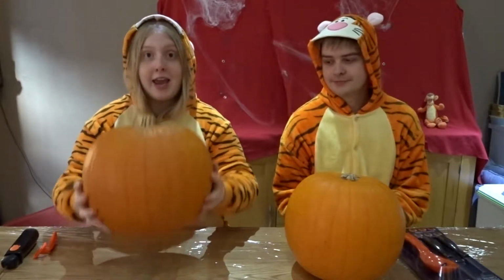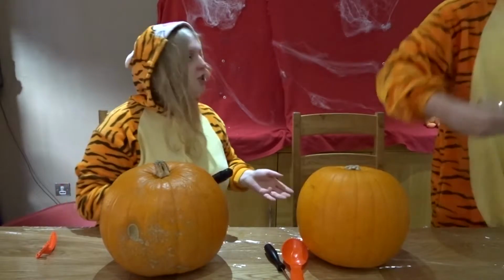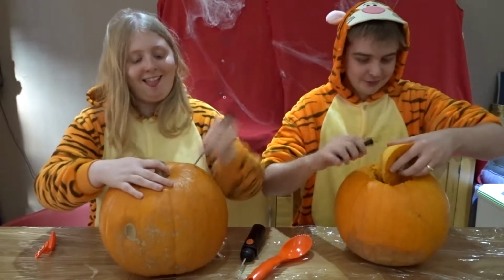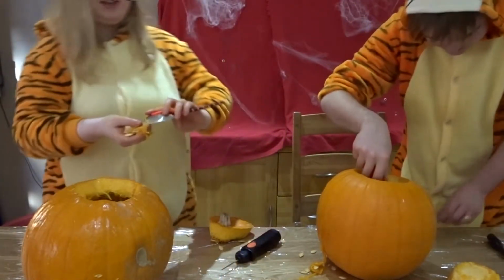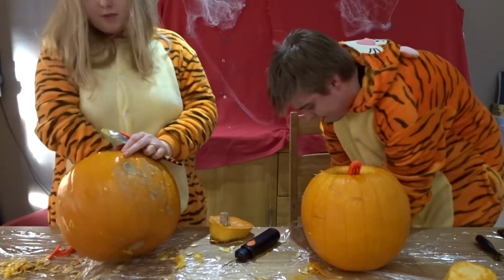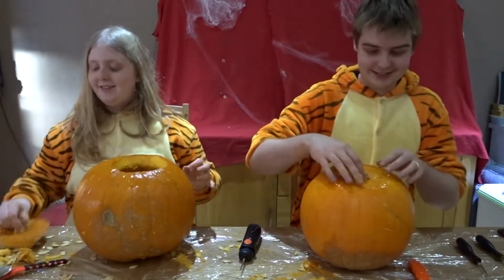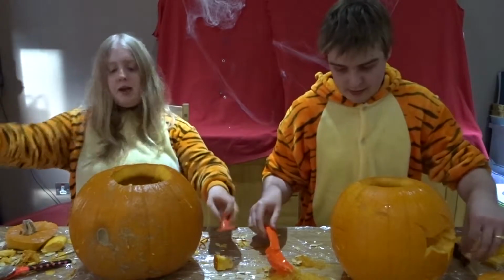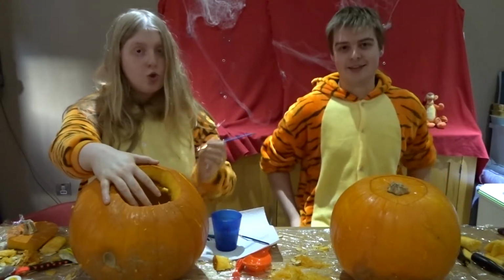Pumpkin Carving with Sporkafish!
We carved up some spooky pumpkins!